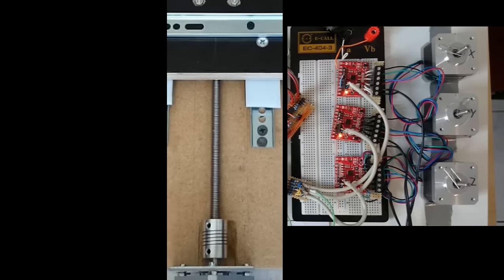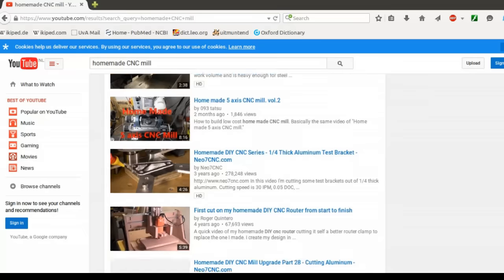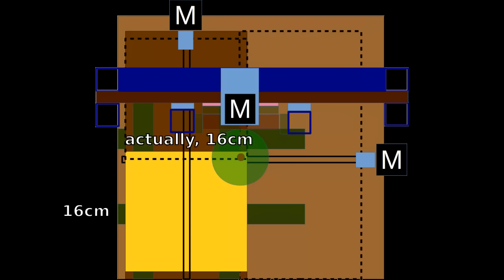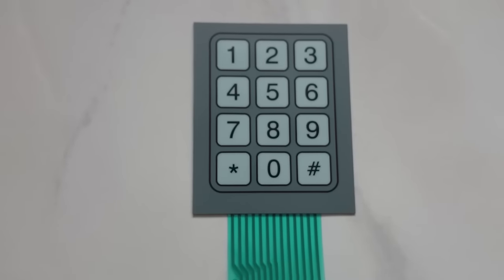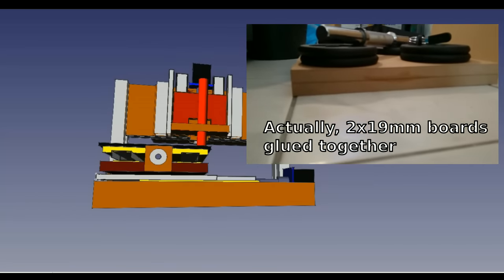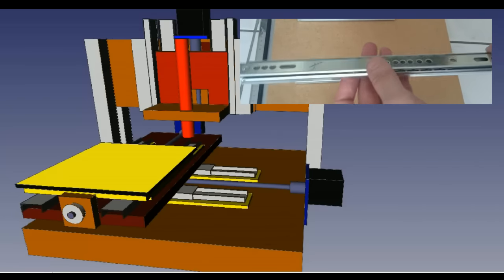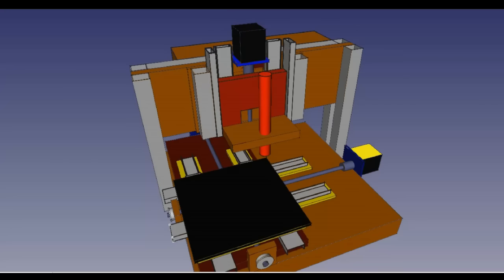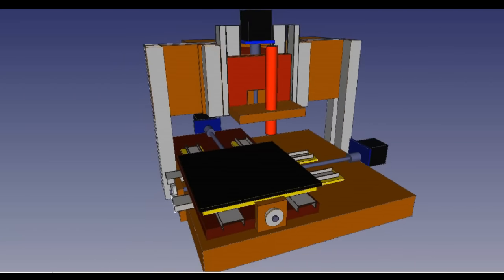My homemade desktop CNC mill - Clip 1/6: Plans, ideas and sketches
I am building a desktop-sized CNC milling machine from scratch, using mostly parts from the hardware store. This video series will document my progress and tell a lot about the parts that I use, my electronics, specific problems and their solutions. Hopefully, this series will encourage some people to make their own machine. It is not easy (and I don't recommend it to beginners in building hardware), but from all I learned while making my machine, it is definitely worth it.

Clip 1 will introduce into my project, explain some parts and show with sketches how the machine will look like.

Schematics and source code: See project page on hackaday.io